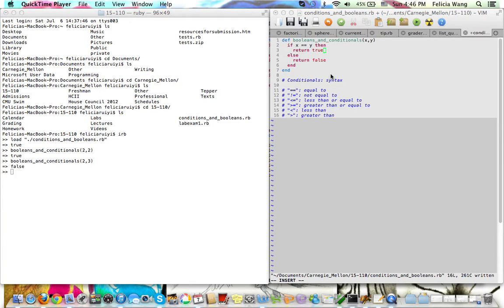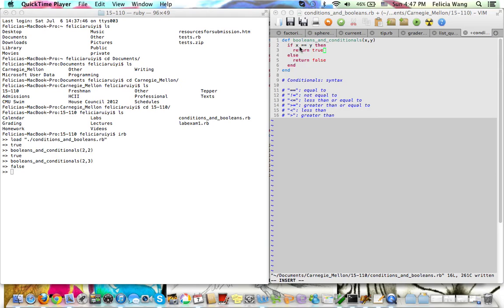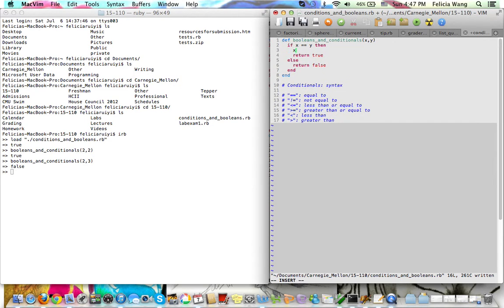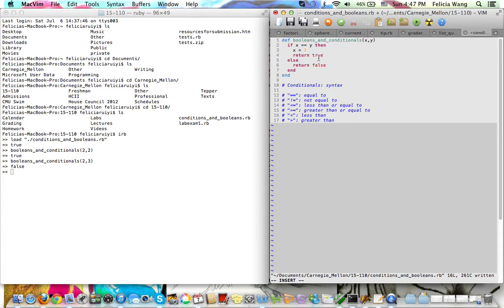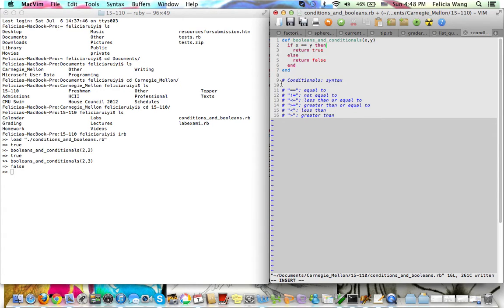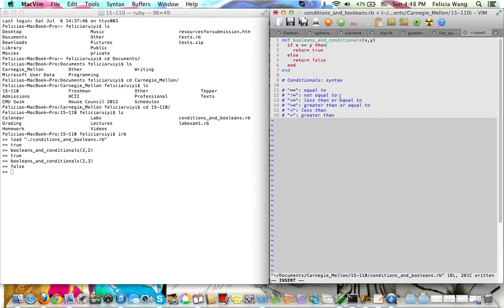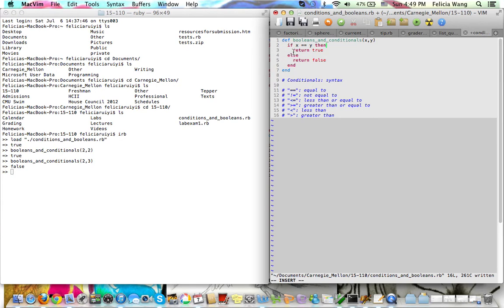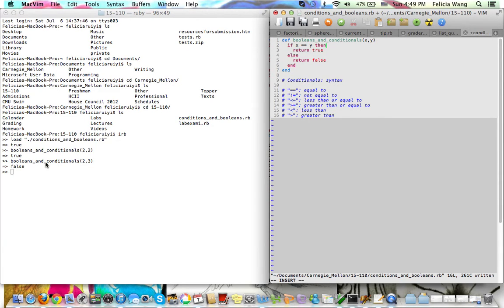15110n13: Booleans and Conditionals